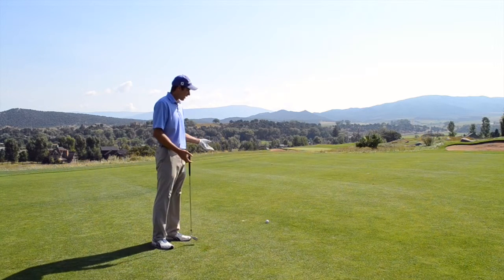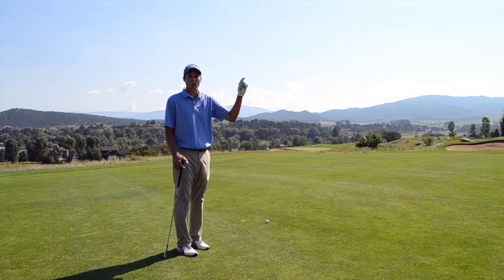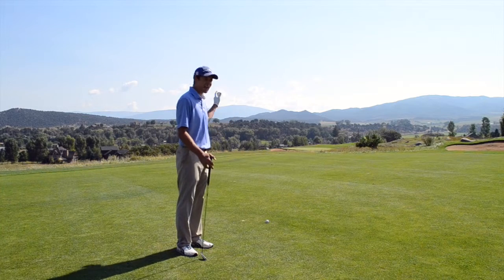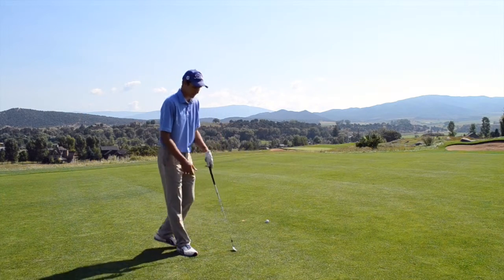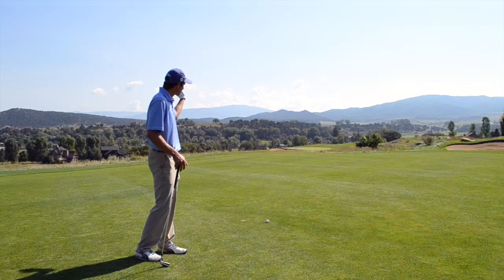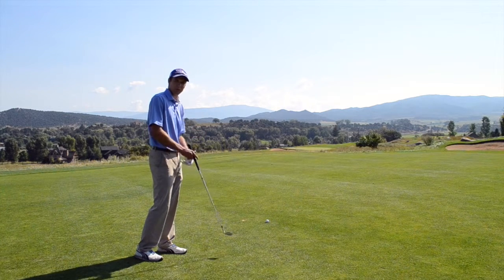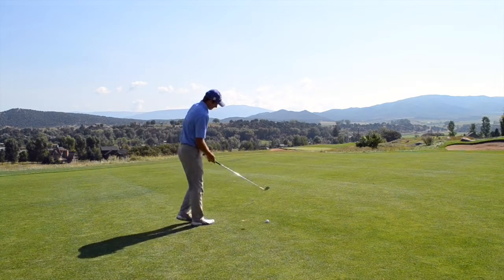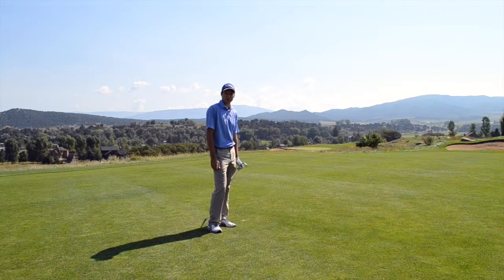RVR Golf 15th Hole - How to Play it Right - Part 2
River Valley Ranch Assistant Golf Pro Kyler Booher gives some valuable tips on how to play Hole 15, the #1 handicap hole on the course. This is part two of a three part series on golf in the Roaring Fork Valley, Colorado.